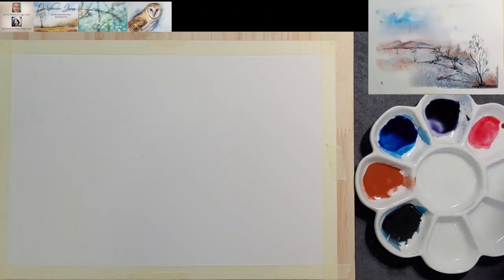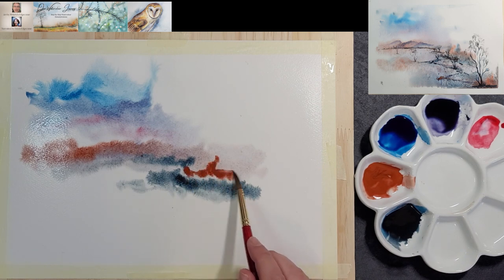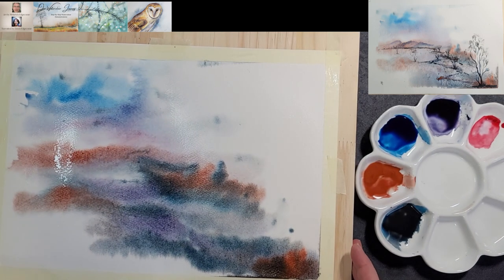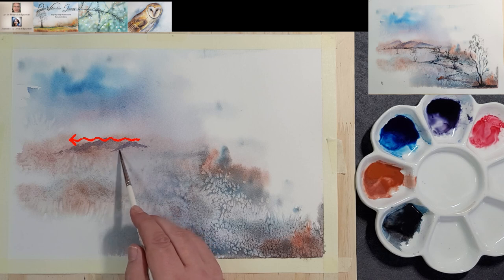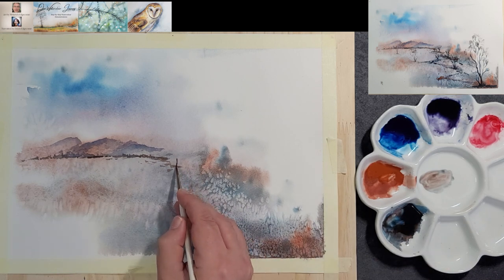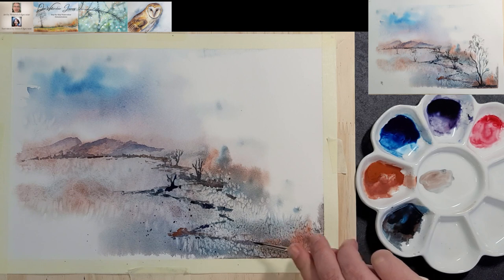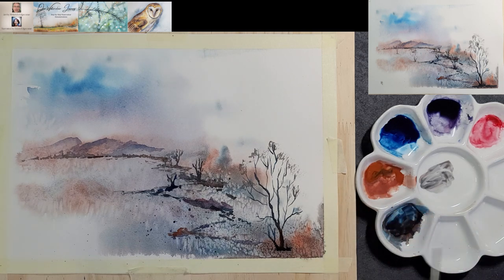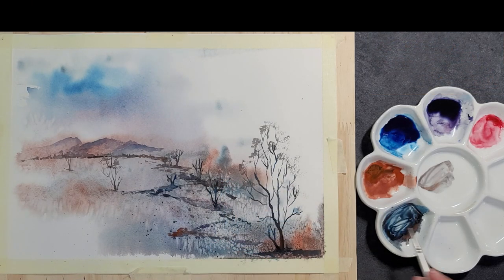How to paint THIS loose, atmospheric watercolour landscape | watercolor landscape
Heinrich demonstrates the techniques he used to paint this beautiful watercolor landscape.

🖌️BRUSHES:
Princeton 1" Mop
Princeton Heritage #10 Round
KUM Memory Point #1 & #4 Round

🎨PAINTS:
Prussian Blue [Antwerp Blue / Cobalt Blue]
Purple Premix: Prussian Blue & Alizarin Crimson [Dioxazine Violet]
Alizarin Crimson [Rose Madder]
Venetian Red [Light Red / Indian Red / Burnt Sienna]
Dark Grey Premix:  Prussian Blue & Venetian Red [Cobalt Blue & Burnt Sienna

📜PAPER: Fabriano Artistico CP 100% cotton 300gsm [140lb]
🖼️Photo Ref: None
✏️Drawing Link:  None

Video Editing: Filmora12
Special Effects:  Canva